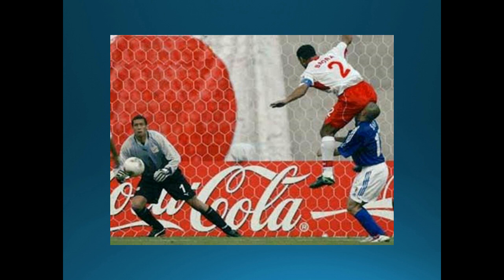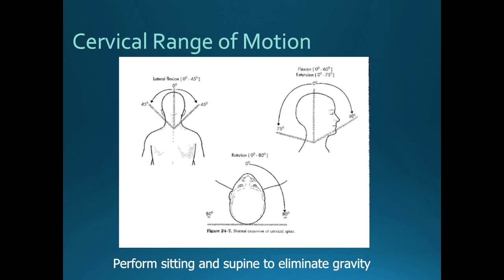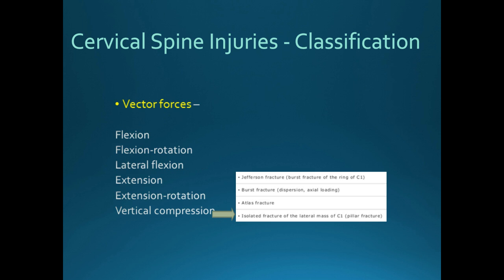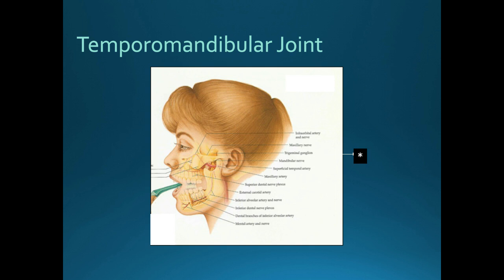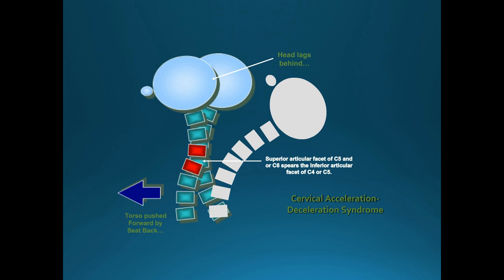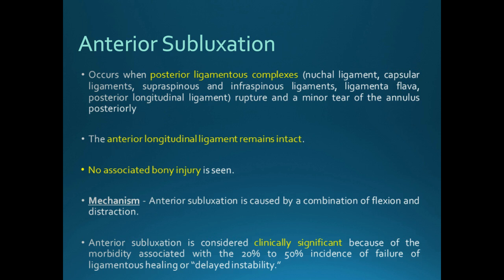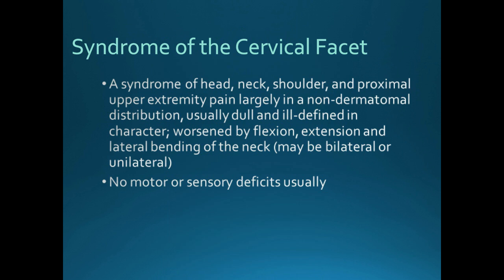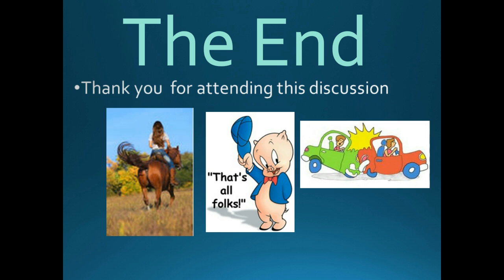Whiplash Hyperflexion Extension Injury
On August 23, 2016, The TASA Group, in conjunction with pain management and rehabilitation expert, Dr. Steven Simon, presented a free, one-hour interactive webinar presentation, Whiplash: Hyperflexion-Extension Injury, for all legal professionals. During this presentation, Dr. Simon discussed the following:
• The Definition of Whiplash
• Types of Whiplash
• Range of Motion
• The Effects Whiplash Has on the Body
• Reasons for Non-Healing
About The Presenter:
Dr. Steven Simon is the Medical Director at The Pain Management Institute as well as the assistant clinical professor with the Department of PMR at The University of Kansas, the Clinical associate professor for the Department of Family Practice as well as the Assistant Clinical Professor at Touro University, Department of PMR. Dr. Simon completed his residency at the University of Kansas and where he was chief resident. He is an international/regional lecturer to physicians on Pain Diagnosis and Treatments and rehabilitation topics. Dr. Simon has also been awarded plethora of prestigious honors throughout his career.